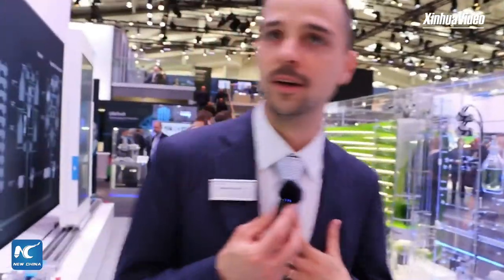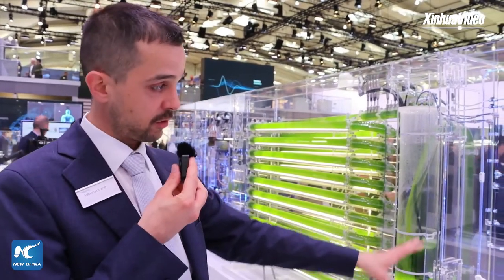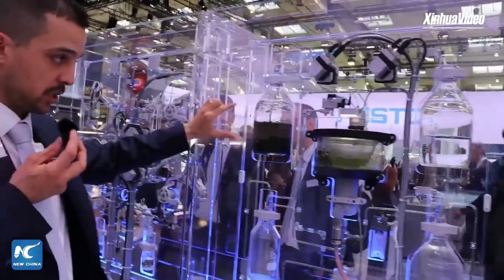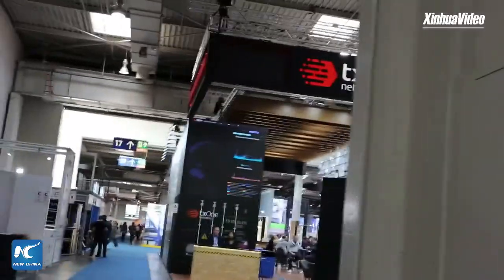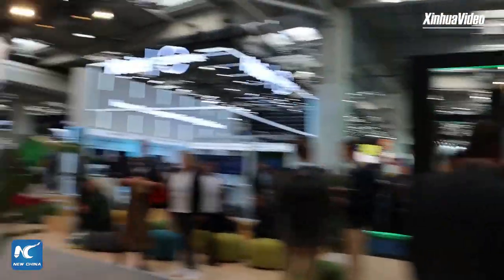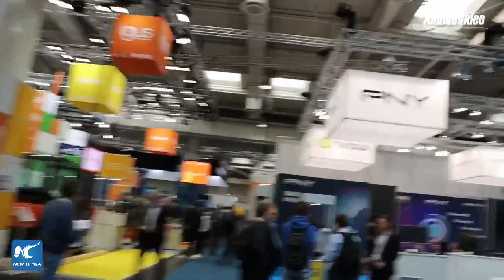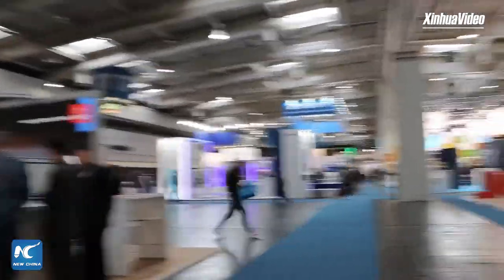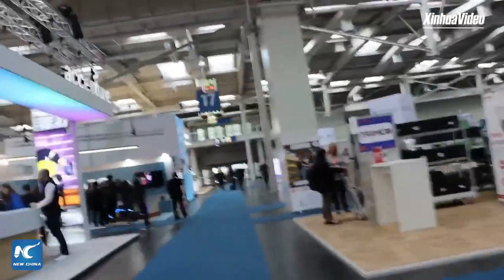Exploring high-tech, innovative industrial solutions at ongoing Hannover Messe 2023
Hannover Messe 2023, the world's leading industrial trade fair, is underway in Germany with some 4,000 companies showcasing the latest technologies. Join Xinhua's Li Chao at the fair to find out what high-tech and innovative solutions are provided for overcoming global industrial challenges. (Recorded)